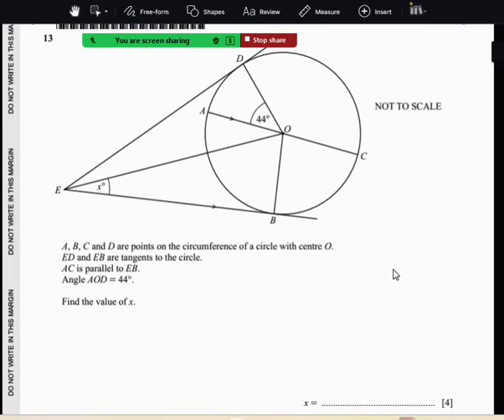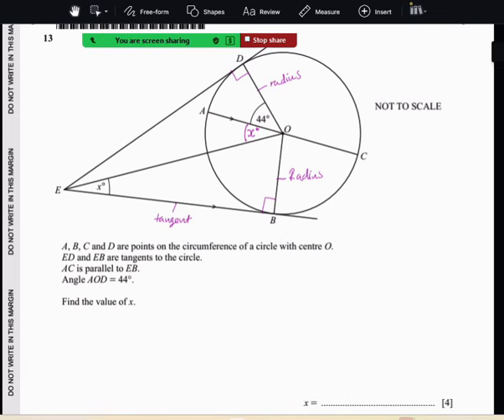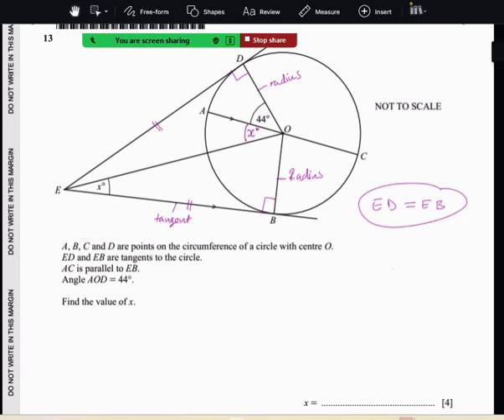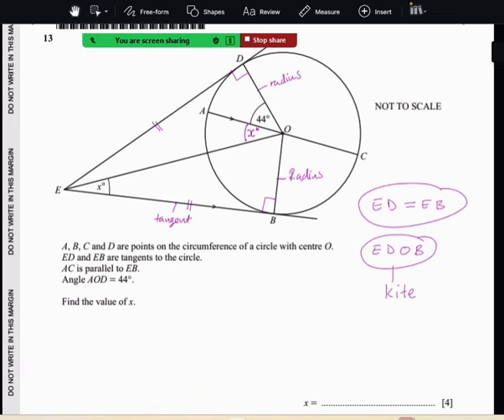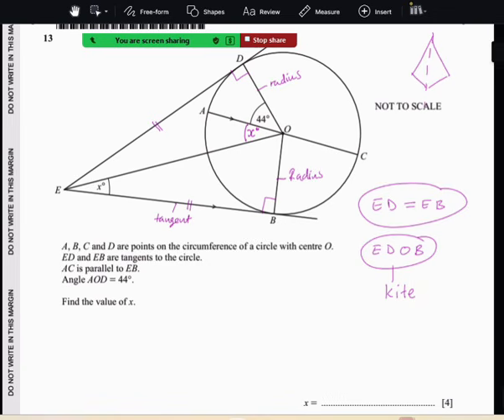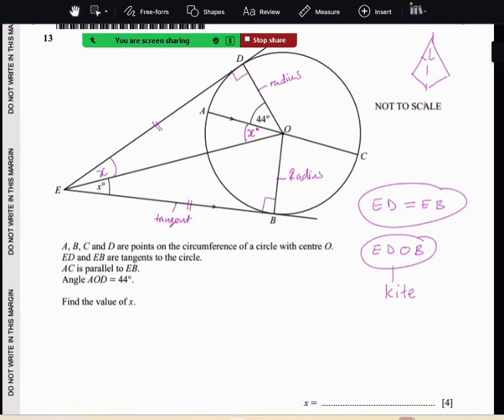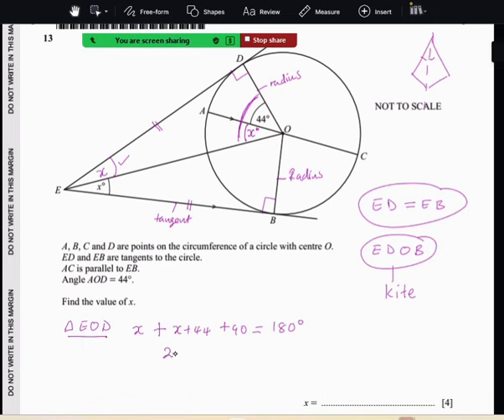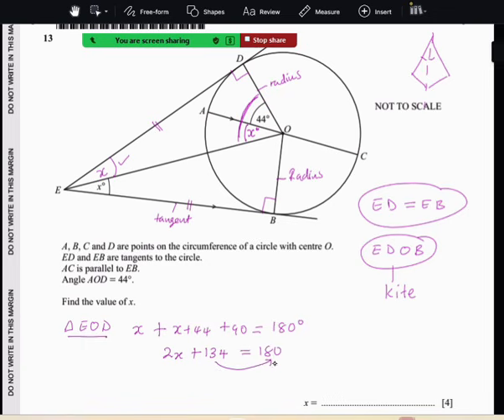IGCSE MATHS: Solving Circle Theorems (Tangets)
Angle between a tangent and a radius and tangents that are drawn from the same point are equal